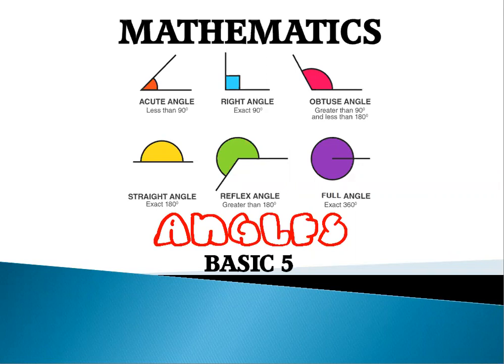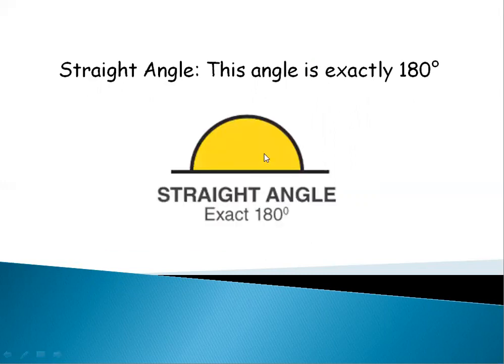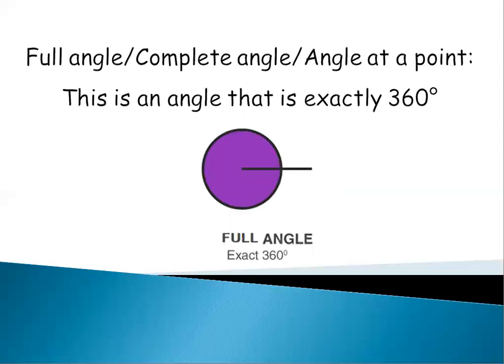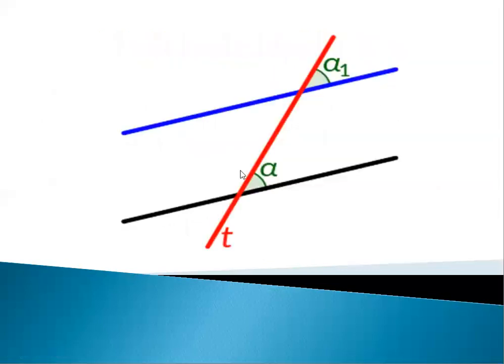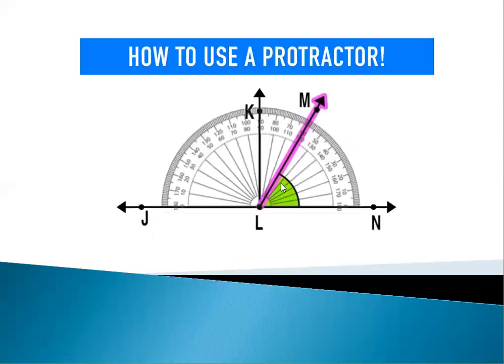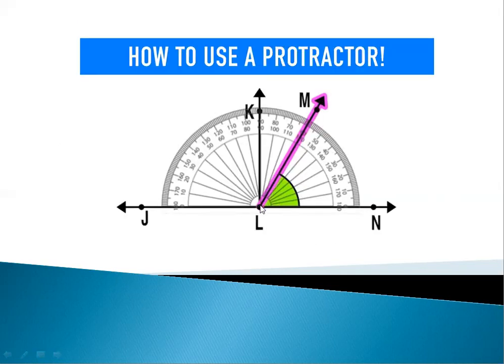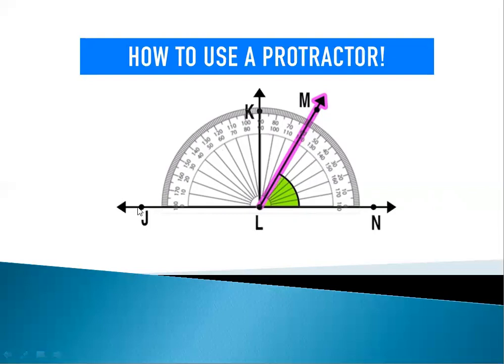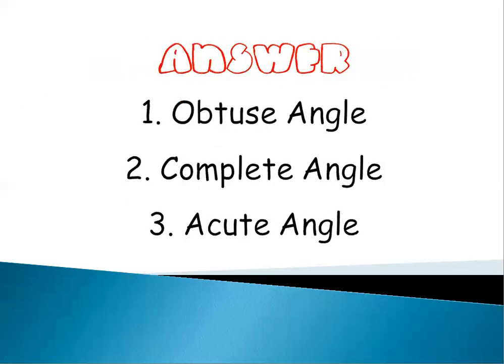HOW TO IDENTIFY DIFFERENT TYPES OF ANGLES AND THEIR MEASUREMENT. my simple maths